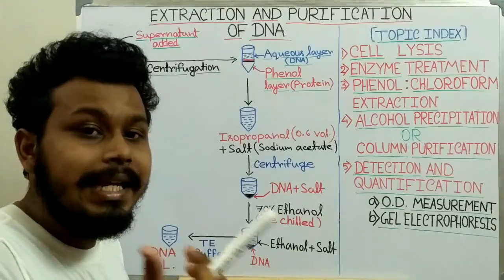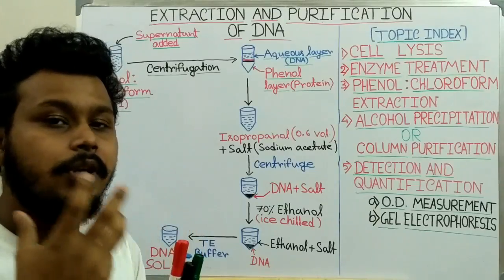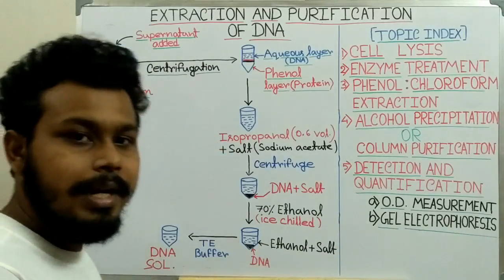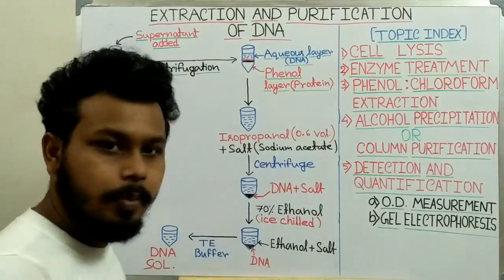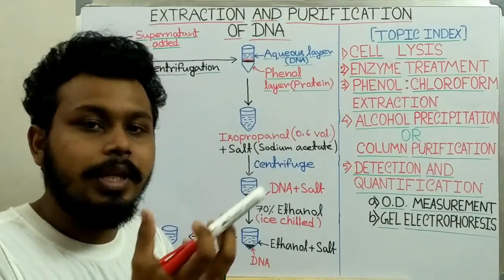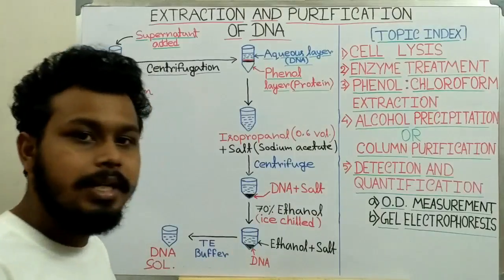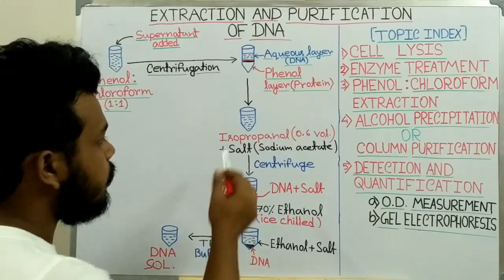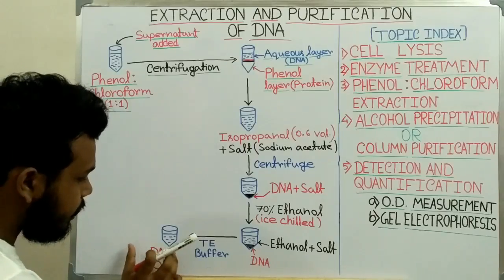Phenol Chloroform extraction for DNA purification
Phenol–chloroform extraction is a liquid-liquid extraction technique in biochemistry and molecular biology for purifying nucleic acids and eliminating proteins and lipids. In brief, aqueous samples, lysed cells, or homogenised tissue are mixed with equal volumes of a phenol:chloroform mixture. After mixing, the mixture is centrifuged and two distinct phases are formed, because the phenol:chloroform mixture is immiscible with water. The aqueous phase is on top because it is less dense than the organic phase (phenol:chloroform). The proteins and hydrophobic lipids will partition into the lower organic phase while the nucleic acids (as well as other contaminants such as salts, sugars, etc.) remain in the upper aqueous phase. The upper aqueous phase is pipetted off and care is taken to avoid pipetting any of the organic phase or material at the interface. This procedure is often performed multiple times to increase the purity of the DNA.

If the mixture is acidic, DNA will precipitate into the organic phase while RNA remains in the aqueous phase due to DNA being more readily neutralised than RNA.

Commonly, the DNA is then de-salted and concentrated using isopropanol and ethanol precipitation.